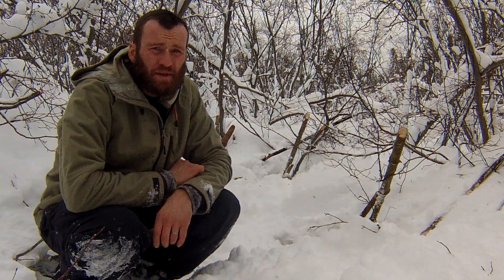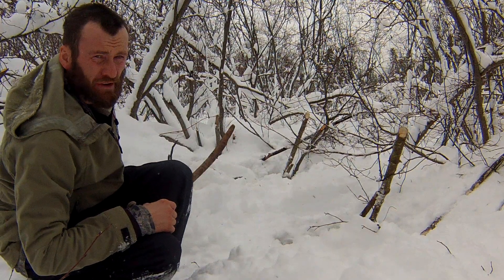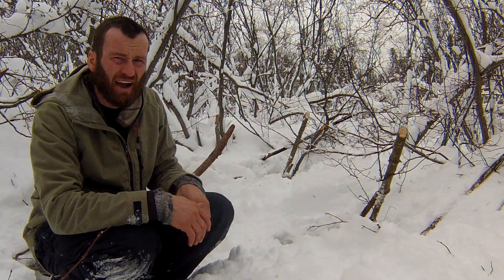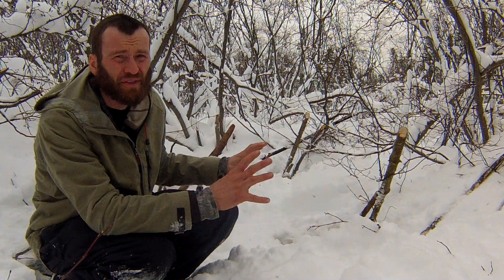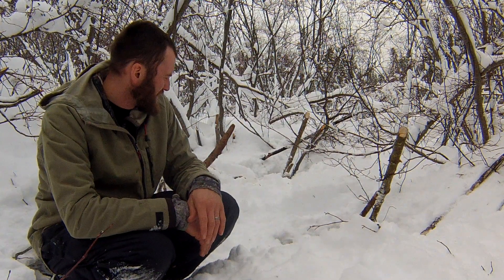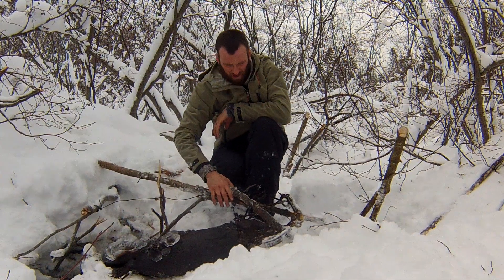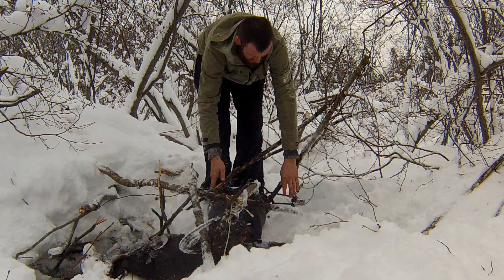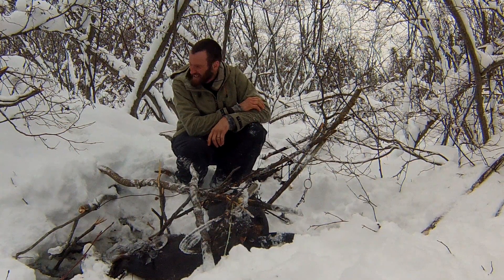Triple Under Ice Beaver Catch with 330 Bodygrip Traps